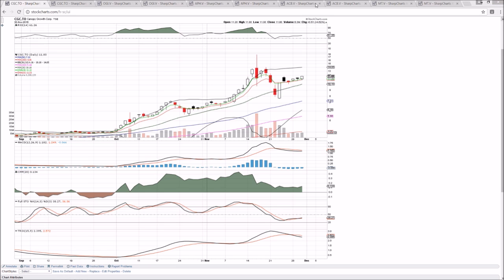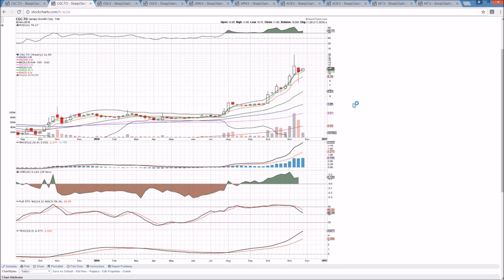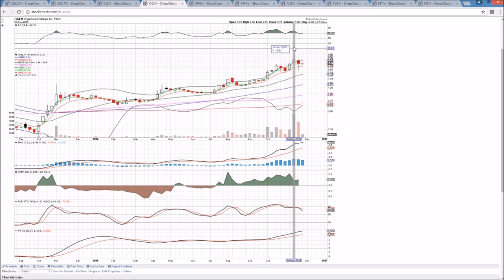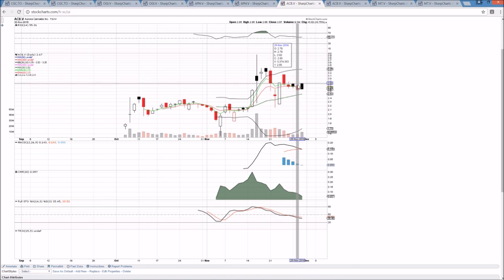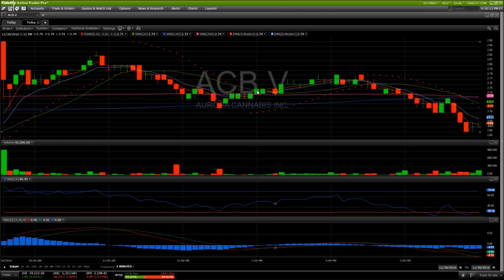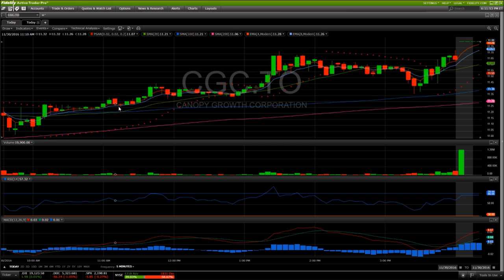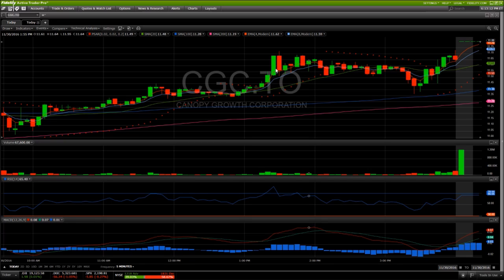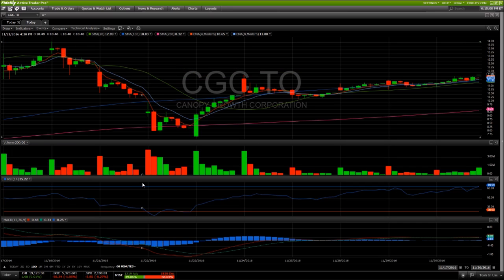Can MJ CGC OGI MT APH ACB Technical Analysis Chart 11/30/2016 by ChartGuys.com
Can MJ CGC OGI MT APH ACB Technical Analysis Chart for 11/30/2016